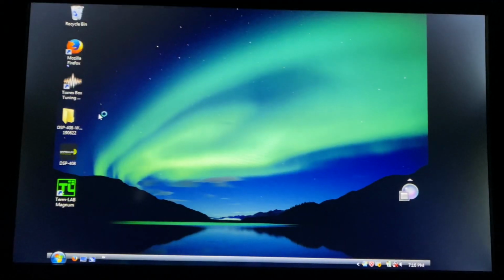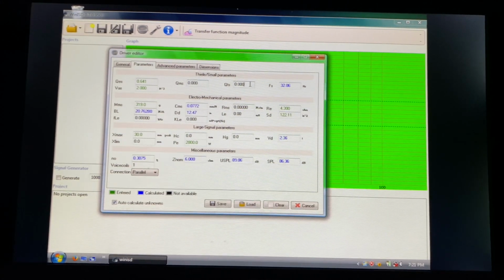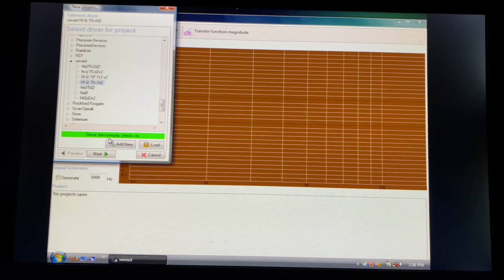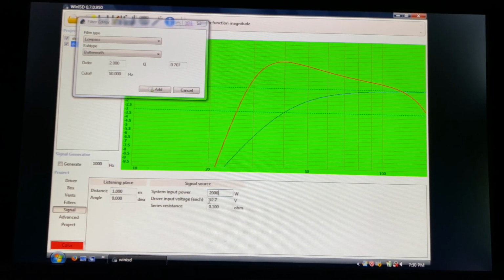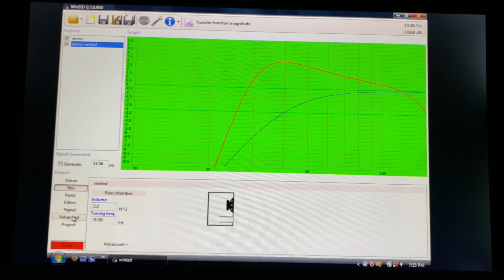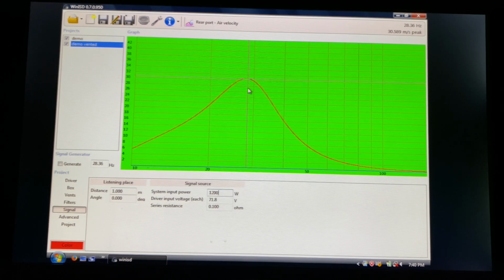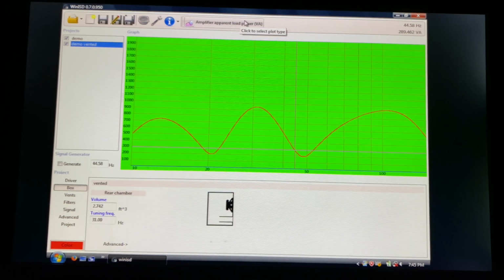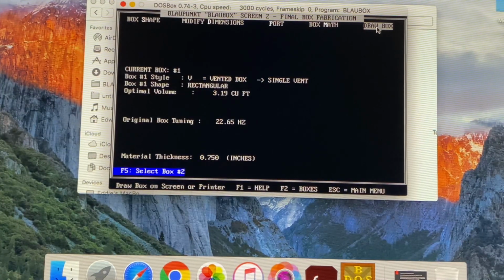The Long Short Version of Features on WinISD like “Cabin Gain”